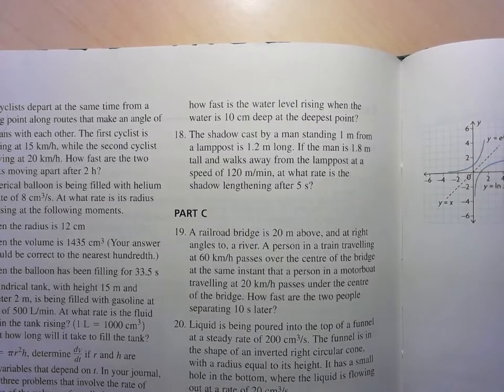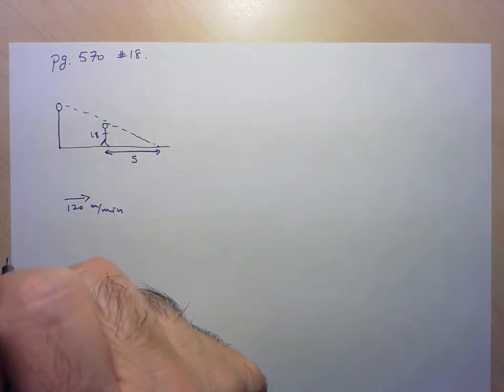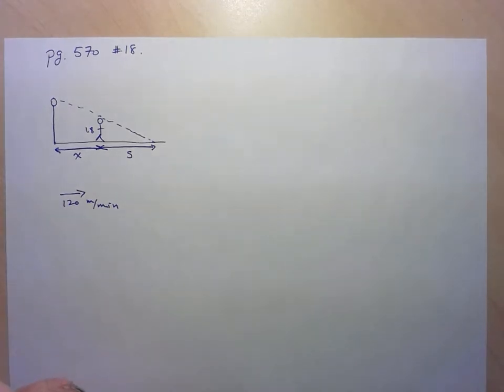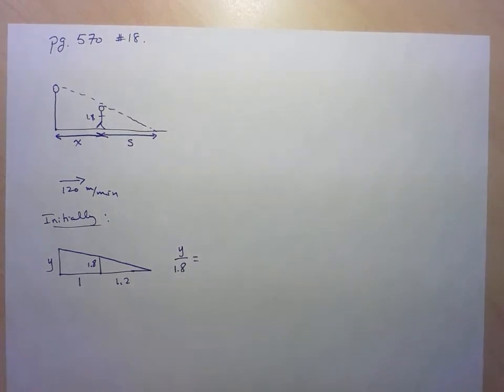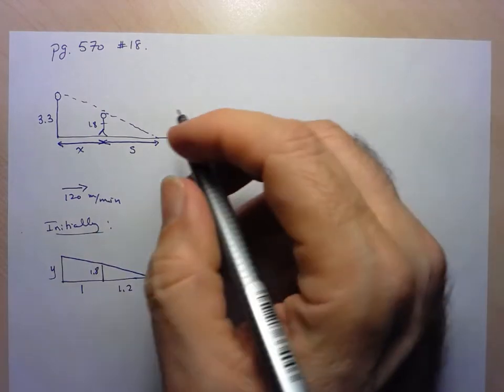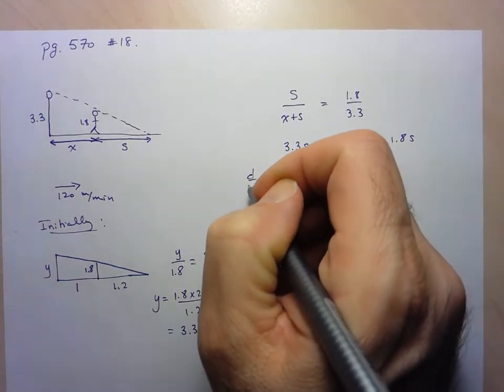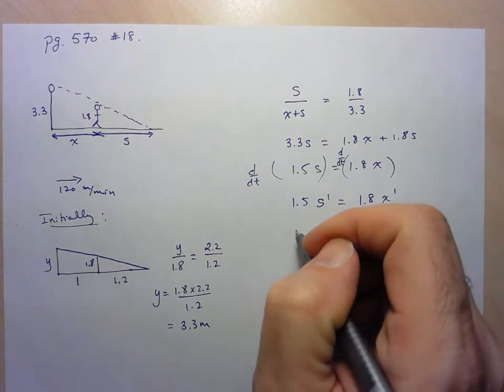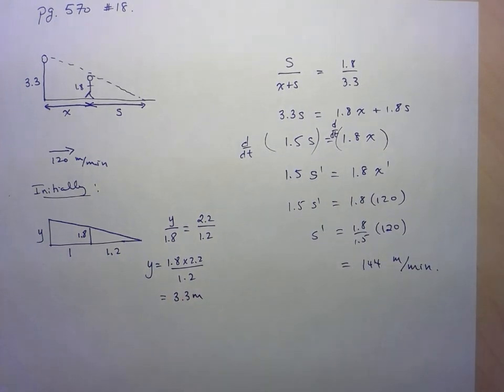MCV4U pg 570 # 18